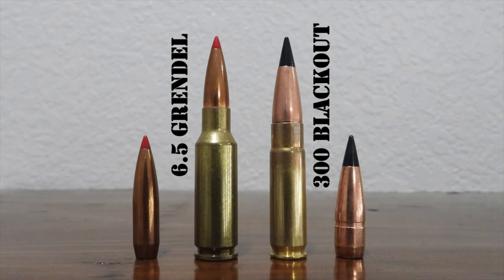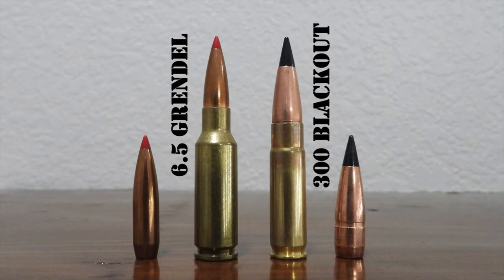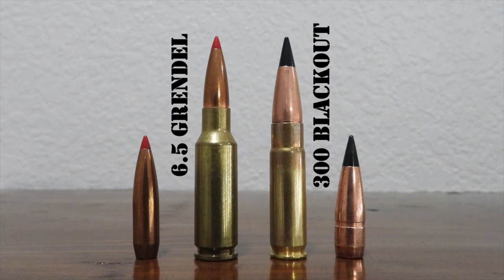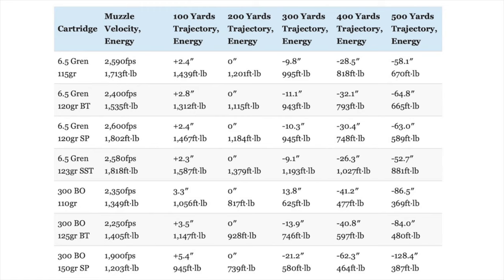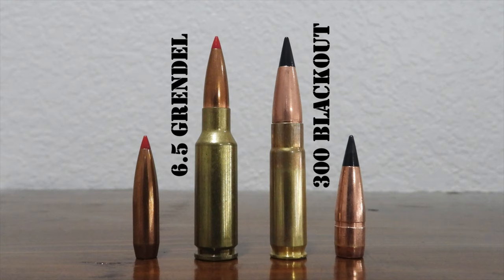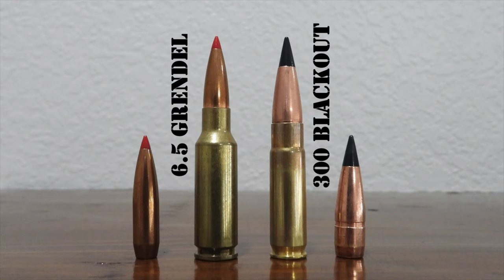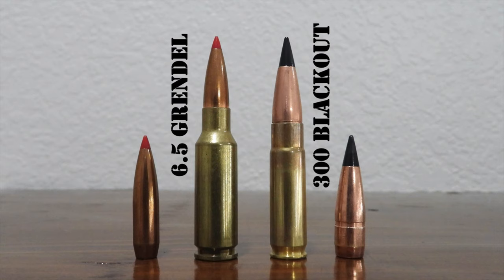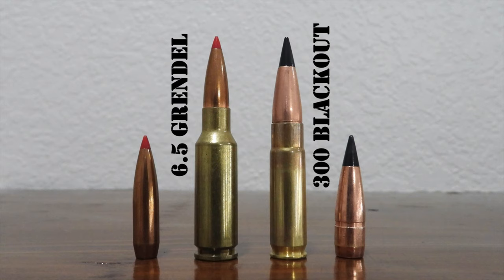6.5 Grendel vs 300 Blackout Review & Comparison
0:00 Intro
1:54 6.5 Grendel vs 300 Blackout Cartridge History & Development
10:17 Cartridge Sizes
12:53 Trajectory & Kinetic Energy
16:15 Wind Deflection
16:36 Recoil
17:36 Other Factors: Frontal Area, Sectional Density, & BC
19:43 Ammo Selection
21:59 Rifle Selection
26:12 6.5 Grendel vs 300 Blackout: Which one is right for you?
To learn more about popular calibers like the 6.5 Grendel and 300 Blackout

In this video, I conduct a detailed comparison of the 6.5 Grendel and 300 Blackout cartridges.

I think most shooters and hunters who like using Modern Sporting Rifles probably agree the .223 Remington/5.56x45mm NATO are effective cartridges in certain situations. At the same time, the shortcomings of those cartridges are also very apparent to many people. This has led to the development of cartridges designed to improve upon the performance of the .223/5.56, but still function in an AR-platform.

The 6.5 Grendel and the 300 AAC Blackout are currently among the most widely used of those cartridges. As good as they are though, the 6.5 Grendel and 300 Blackout not perfect and there are some downsides to using them.

For that reason, I decided to examine the 6.5 Grendel vs 300 Blackout debate in detail and give you the information you need to determine which one is best for your individual needs.

6.5 Grendel vs 300 Blackout
300 Blackout vs 6.5 Grendel